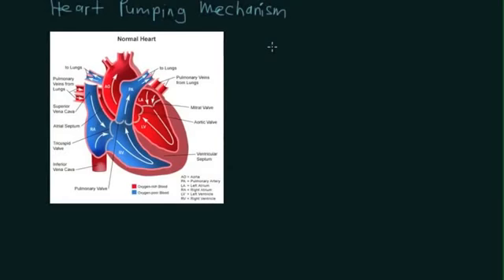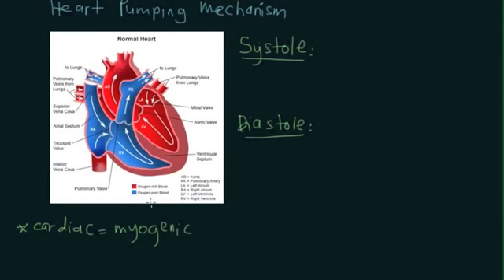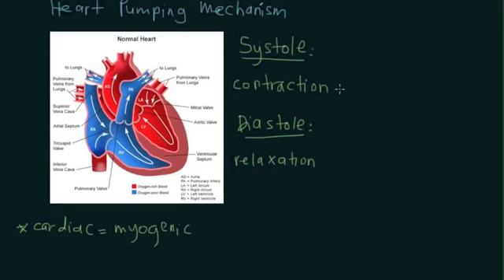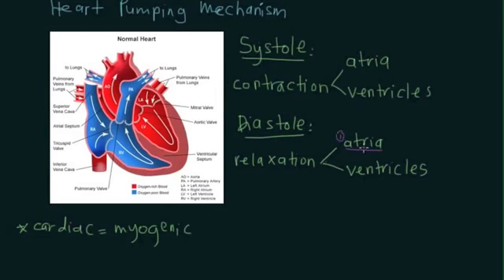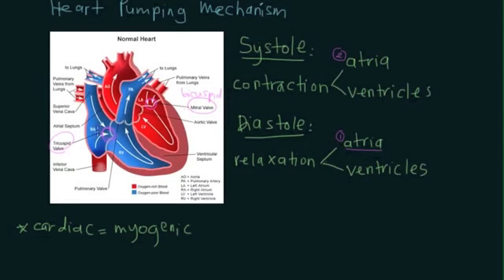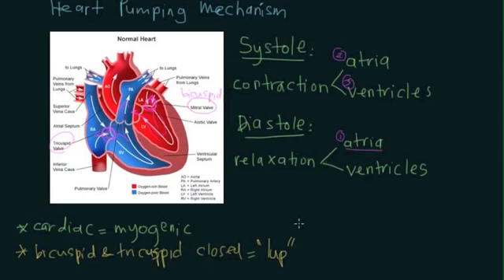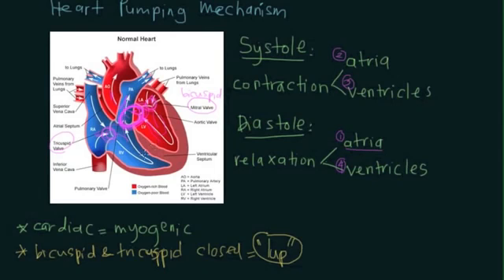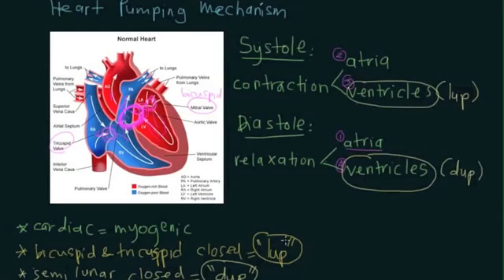How your heart works - Cardiac Cycle for class F Sc 12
we are uploding evry day best and top technology and science video we are only want from you people subscribtion .when the video is most attracted for yoe then please like my video
"Science, technology, society and environment education", originates from the science technology and society movement in science education. This is an outlook on science education that emphasizes the teaching of scientific and technological developments in their cultural, economic, social and political contexts. In this view of science education, students are encouraged to engage in issues pertaining to the impact of science on everyday life and make responsible decisions about how to address such issues

How your heart works - Cardiac Cycle
Heart Pumping Mechanism HD Animation‬
Flow through the heart | Circulatory system physiology
Transporting a beating heart for transplant
Open Heart: Pumping BloodOpen Working of Heart
Blood circulation and heart beat in human body in 3D –biology -science
How a Normal Heart Pumps Blood -- The Children's Hospital of Philadelphia